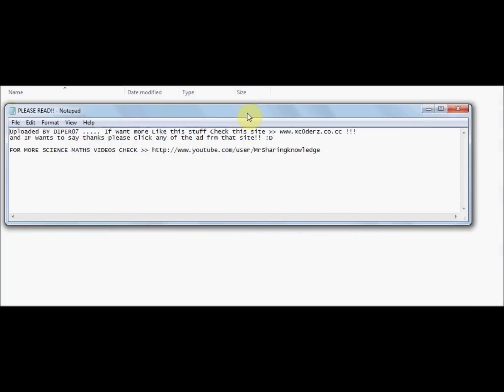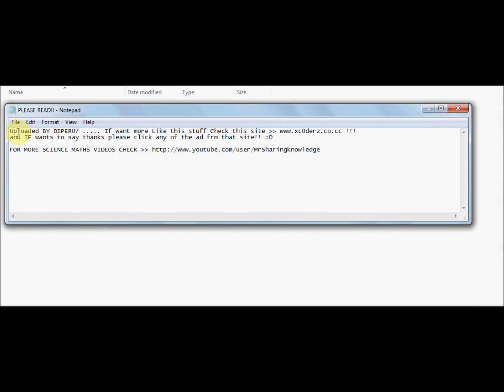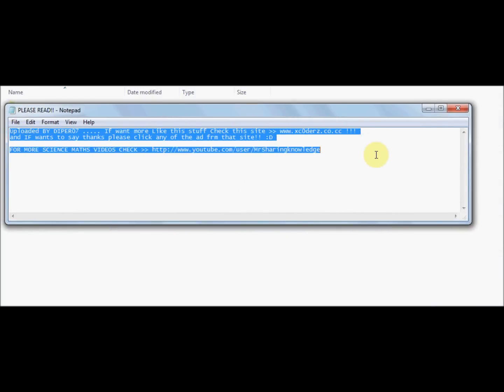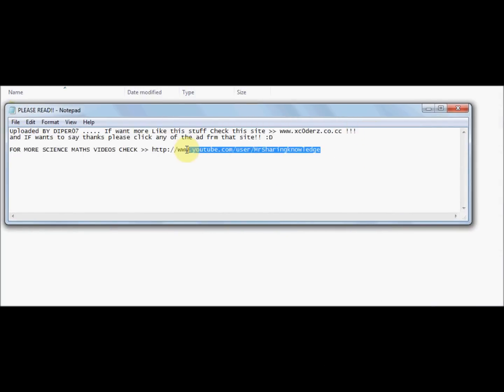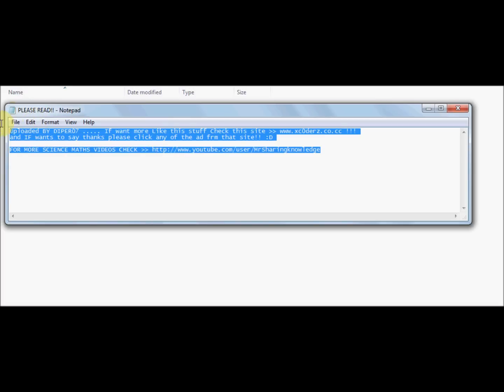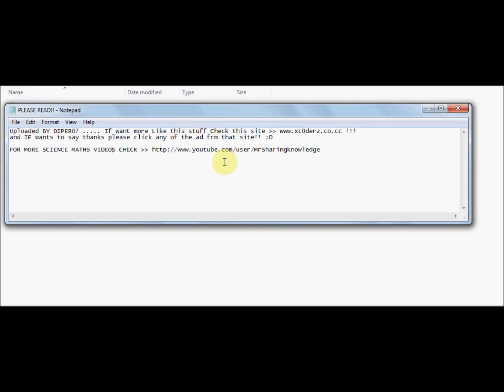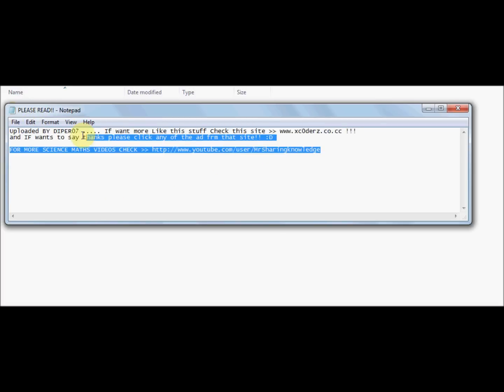Topper learning Math 10 Video Lessons FREE!!!!